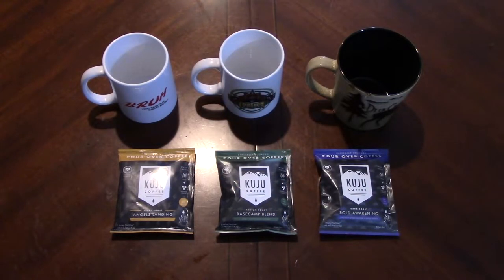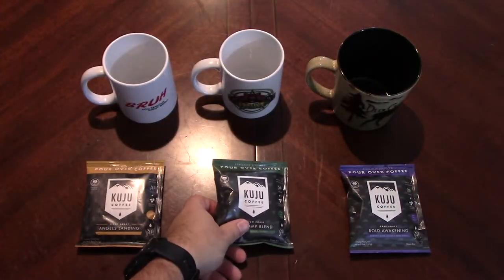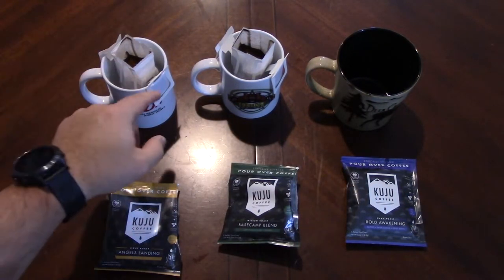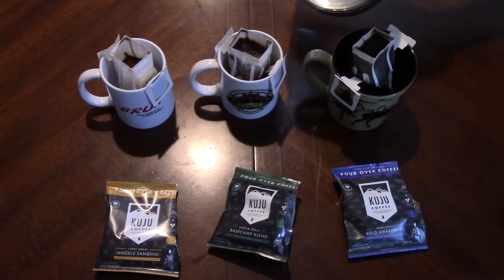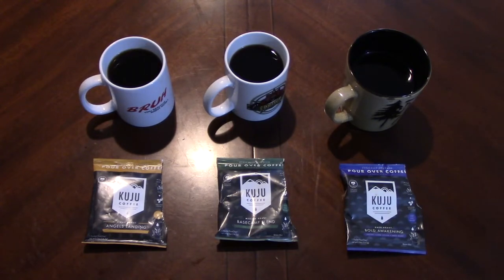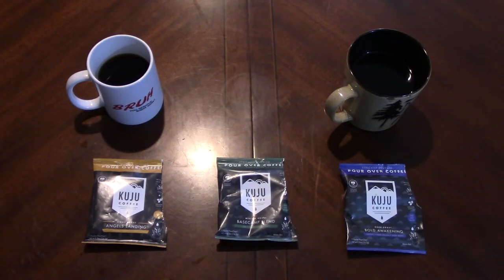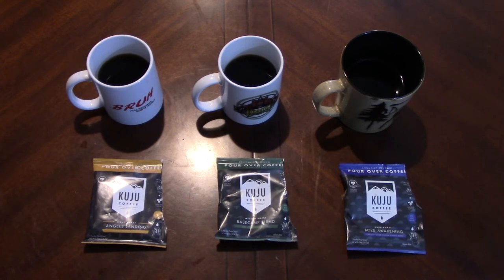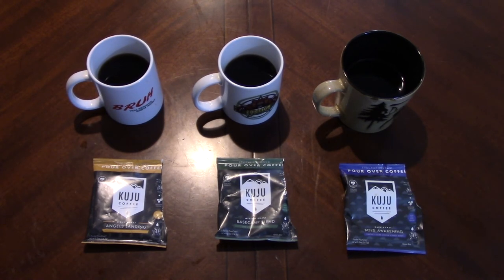Monday Morning Coffee Break | Kuju Coffee | Pour Over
Good morning everyone and welcome to your Monday morning coffee break! Bring your cup and your favorite brew as we explore different coffees every Monday morning.

Kuju Coffee